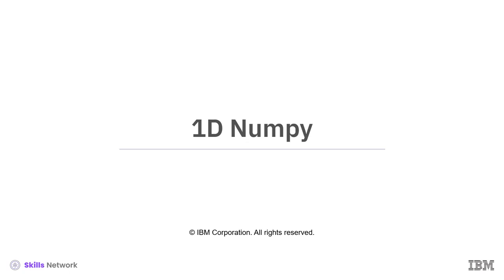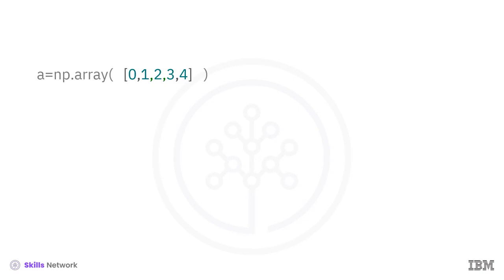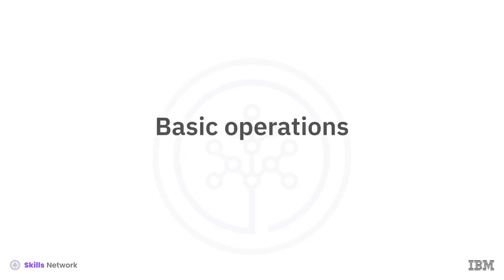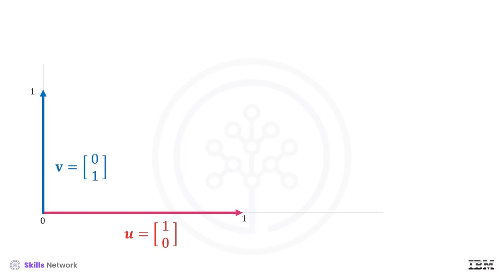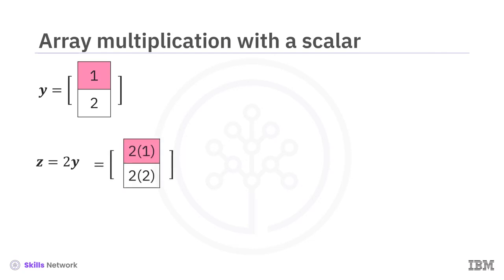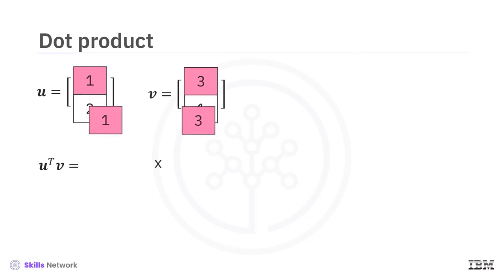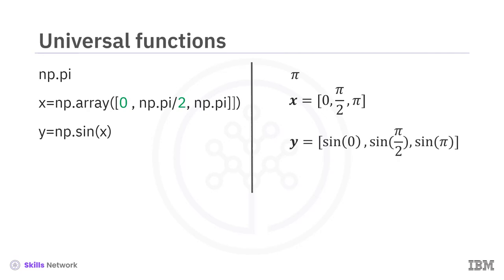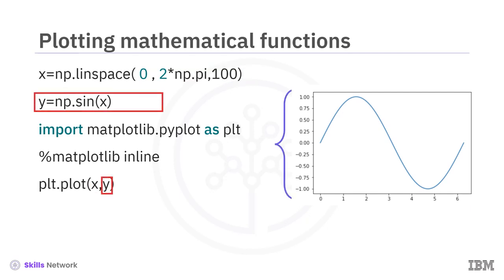One Dimensional NumpPy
python basic